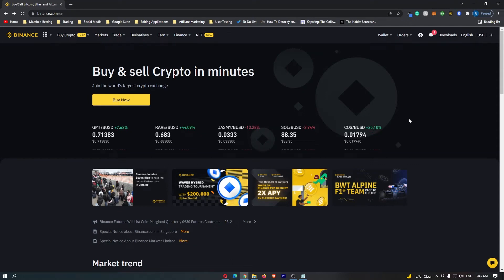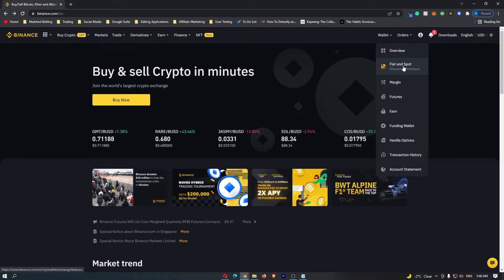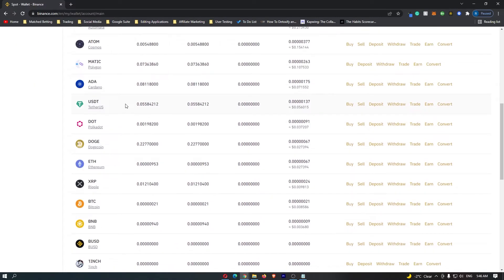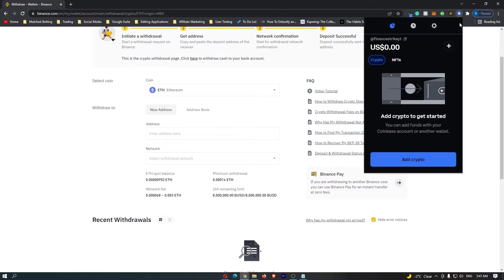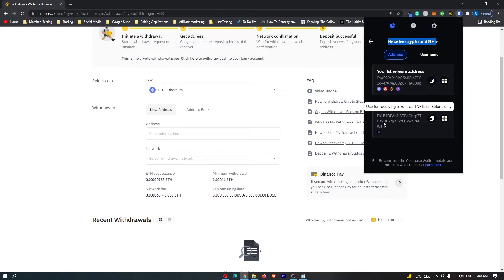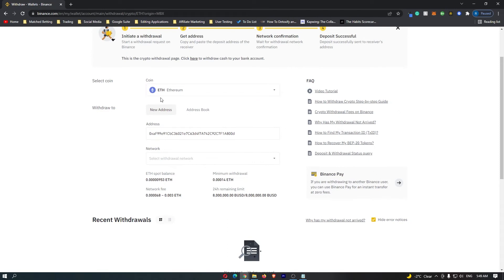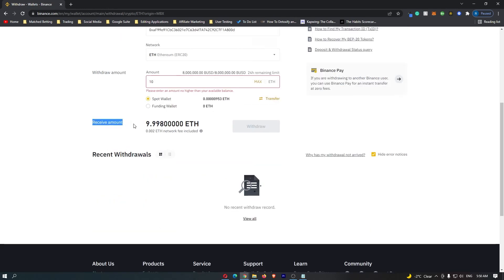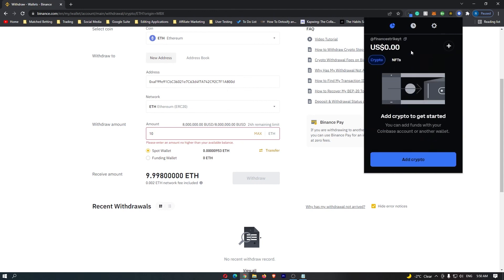How To Transfer From Binance To Coinbase Wallet - How To Send Your Crypto From Binance To Coinbase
In this tutorial I will show you How To Transfer From Binance To Coinbase Wallet - How To Send  Your Crypto From Binance To Coinbase